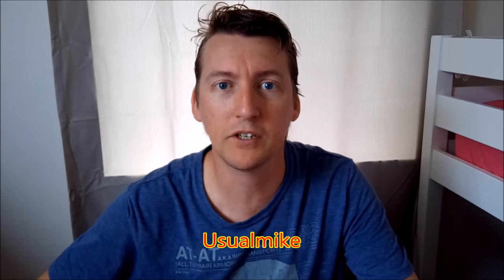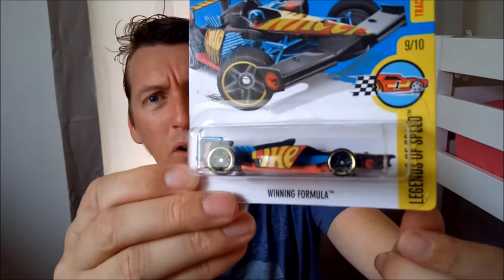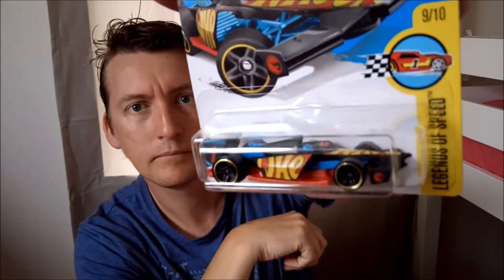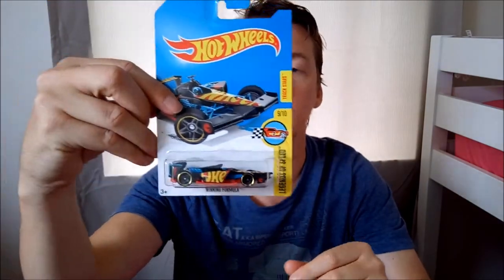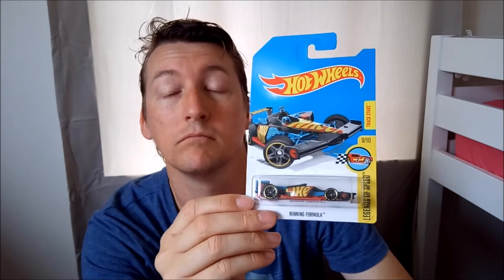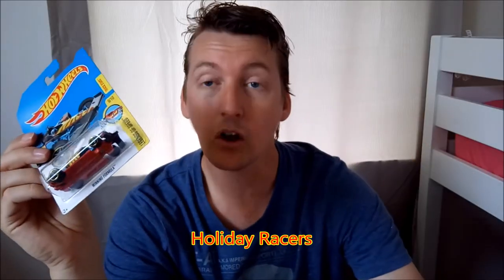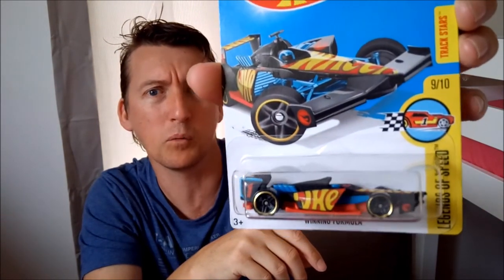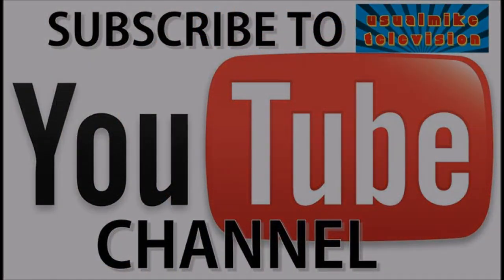Hot Wheels 2017 A Case Treasure Hunt Winning Formula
In this video I showcase the 2017 Hot Wheels Treasure Hunt Winning Formula. It can be found in 2017 'A' cases and are randomly inserted.